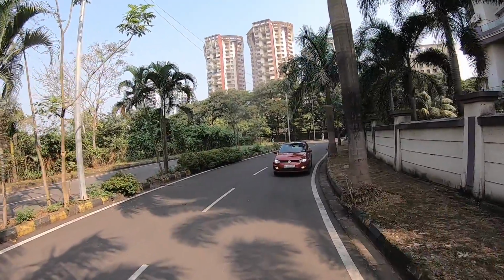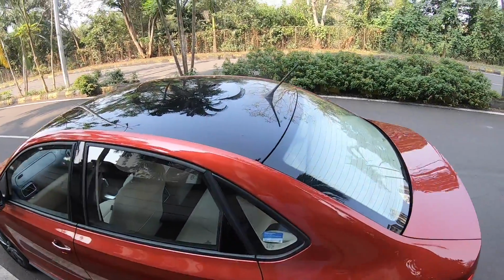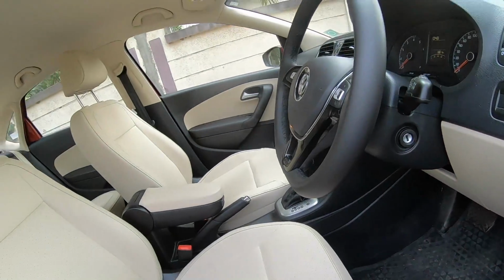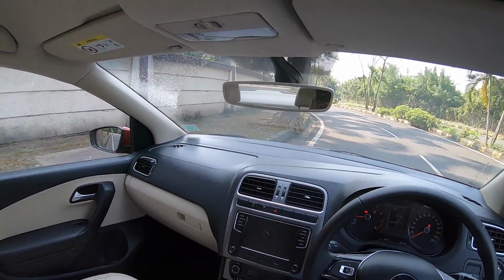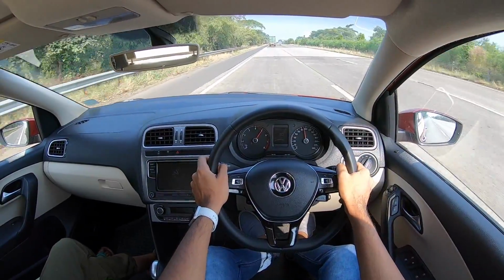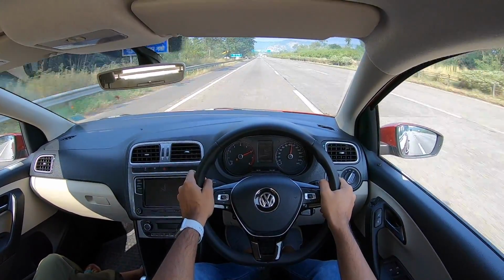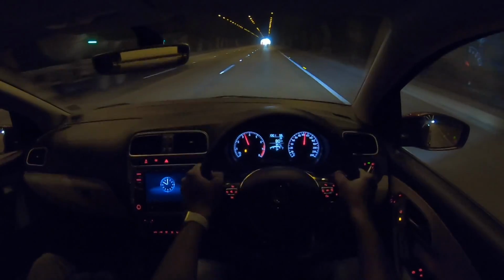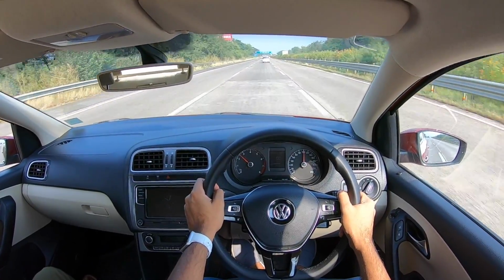Volkswagen Vento TSI - Best Petrol Auto Sedan | Faisal Khan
Here is the most detailed review of the 2019 Volkswagen Vento TSI, I tell you everything about the design, interior, features, performance, ride, handling, braking, steering, price and of course give you a verdict on whether you should buy the Volkswagen Vento TSI in India. This Volkswagen Vento TSI review is a long drive one with a real-world perspective of the petrol automatic sedan from Volkswagen.

Follow FasBeam On